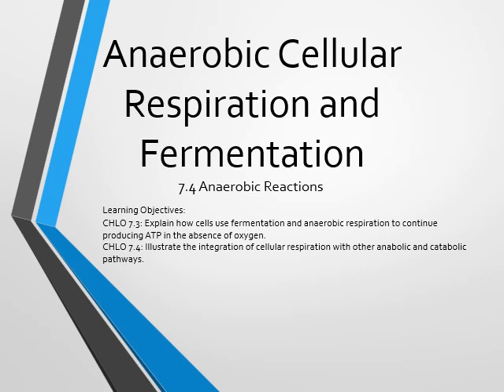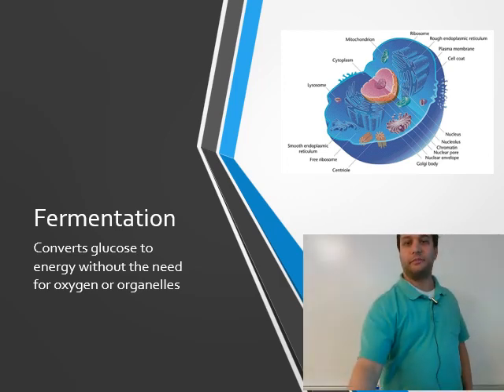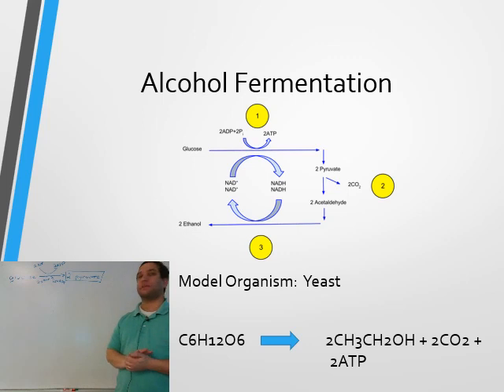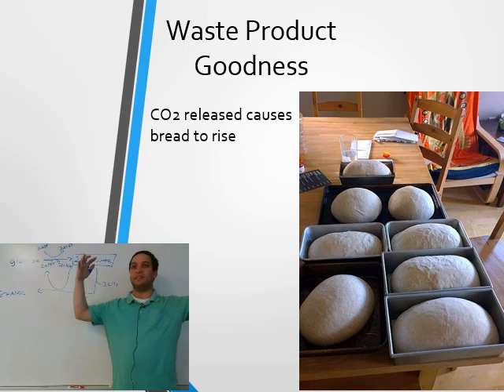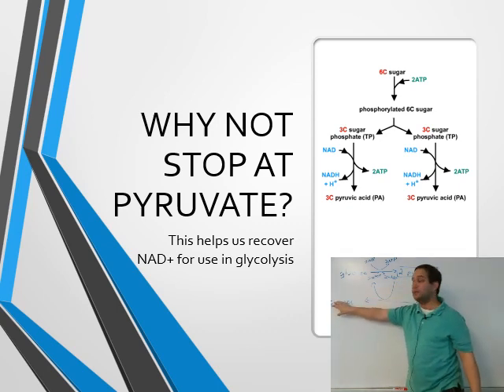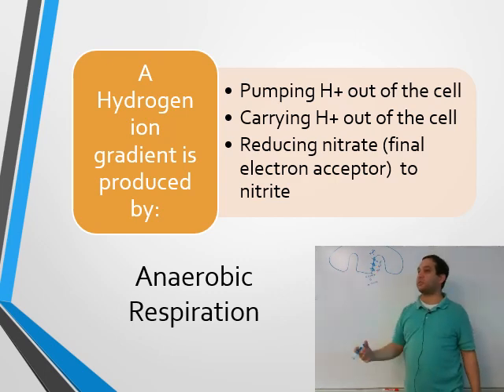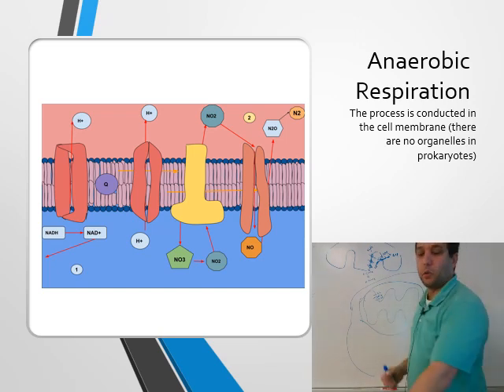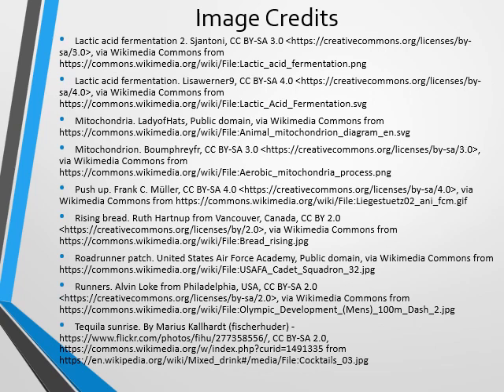7.4 Anaerobic Reactions Video